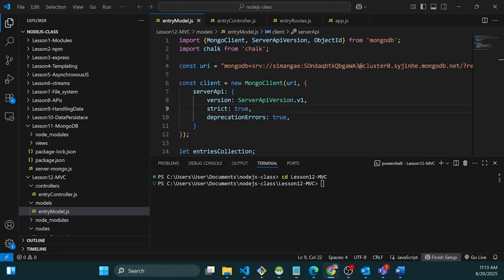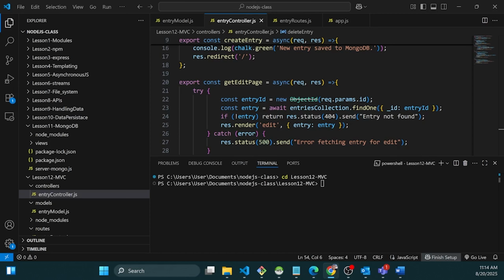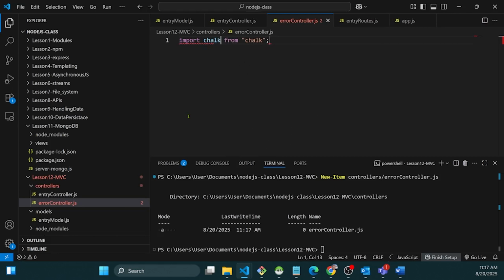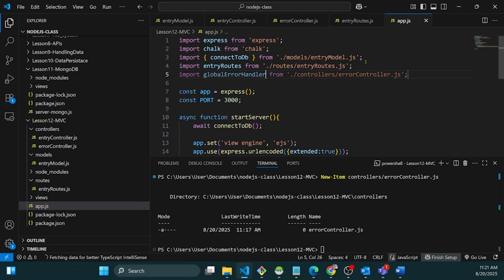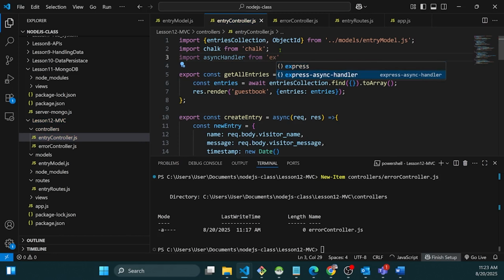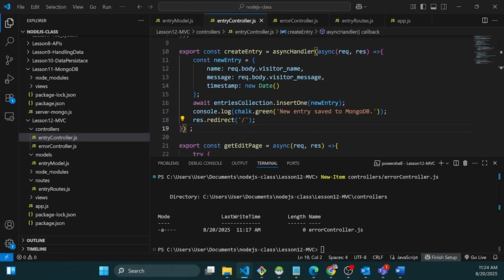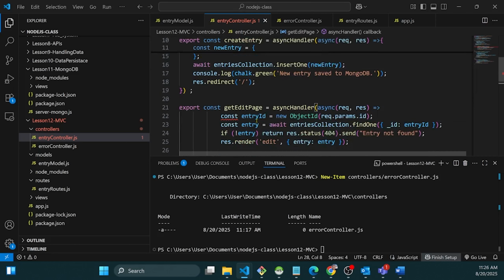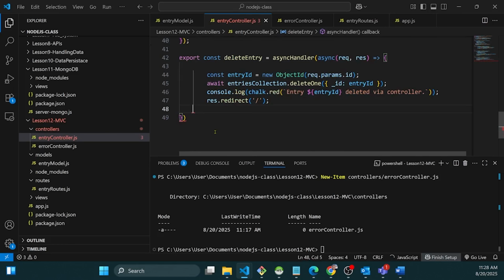16. NodeJs | Error Handling Made Easy (Centralized Middleware)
Stop writing try...catch blocks everywhere! In this lesson on building robust applications, we'll refactor our code to use a single, centralised error handler. Learn how to create custom error-handling middleware in Express that catches all errors from anywhere in your application, preventing crashes and keeping your code clean and DRY (Don't Repeat Yourself).

What you'll learn:

The problem with scattered try...catch blocks.
How to create a custom Express error-handling middleware.
How express-async-handler automatically passes errors to your handler.
Writing one single, reliable place to manage all application errors.